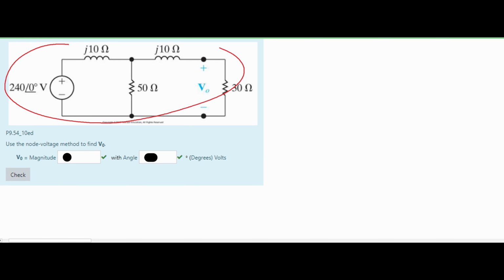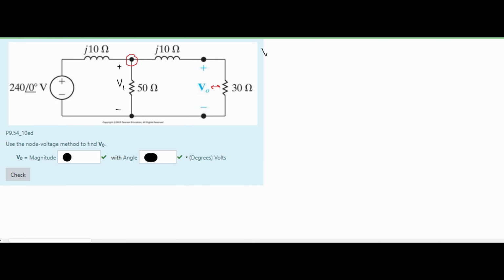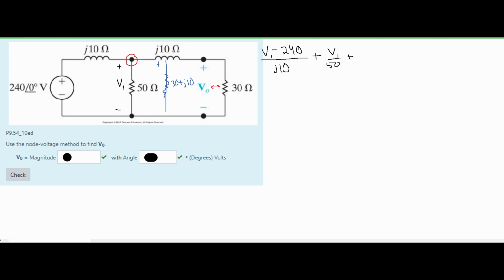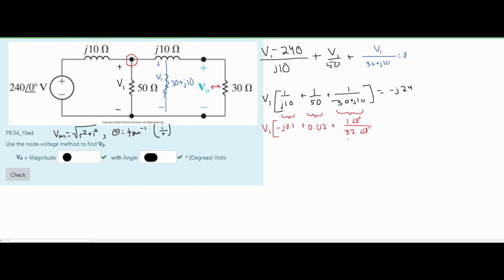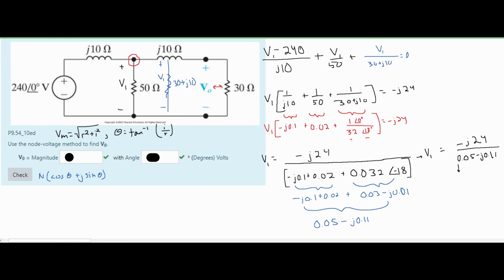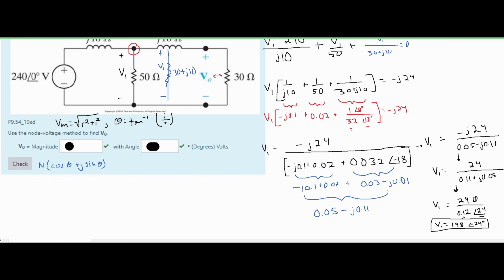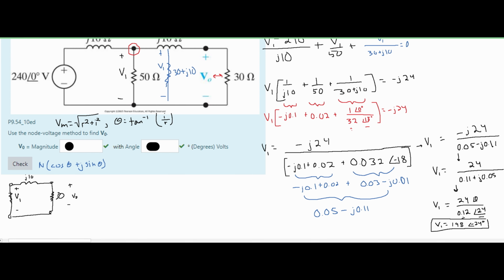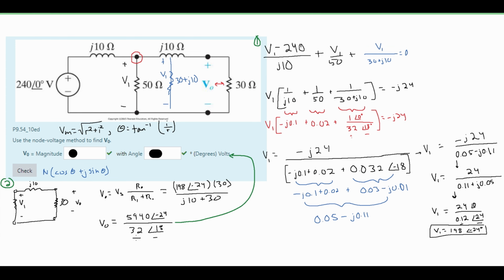Networks Analysis | Ch.9 Sinusoidal Steady-State Analysis | P9.54_10ed : Use the node-voltage met...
(for second formula, introduction to circuit analysis)

Topics:
Section 9.8 – The Node-Voltage Method
Section 9.9 – The Mesh-Current Method
Section 9.10 – The Transformer
Section 9.11 – The Ideal Transformer

Question:
Use the node-voltage method to find V0.
       V0 = Magnitude _____ with Angle _____° (Degrees) Volts

Problem:
P9.54_10ed